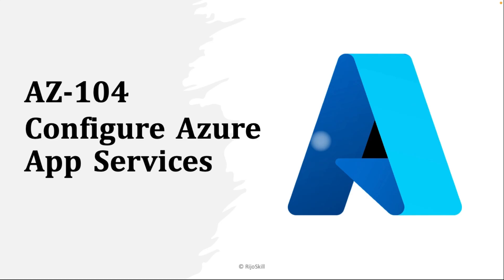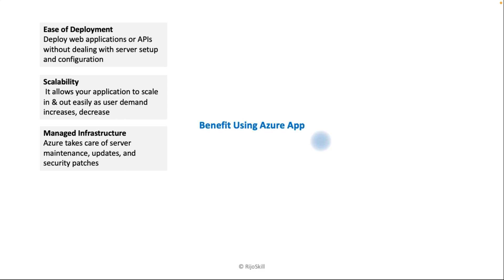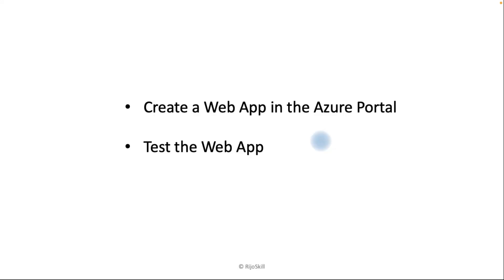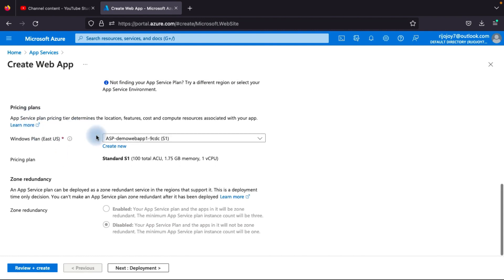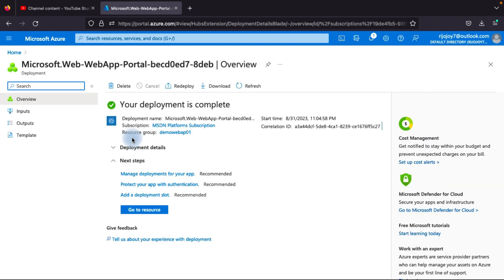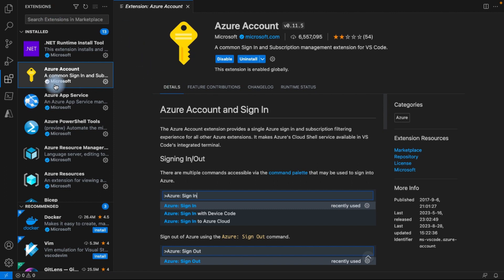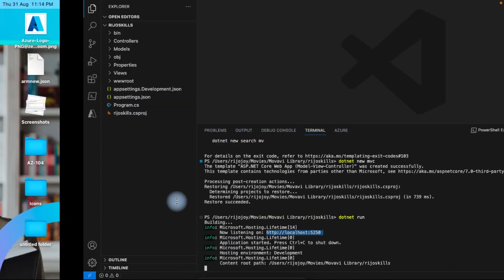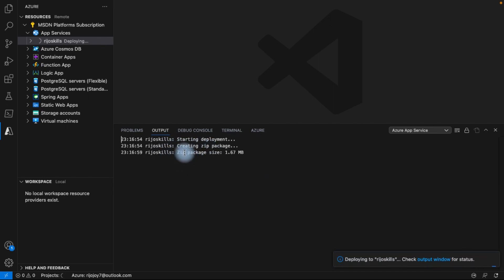Azure App Service Tutorial: Build, Deploy Web Apps"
Welcome to our YouTube tutorial on "Azure App Service: Build, Deploy, and Scale Web Apps"! In this comprehensive guide, you'll learn how to create, deploy, and manage web applications using Azure App Service.

Topic Cover
1. Introduction Azure App Service
2. Benefit of Using Azure App Service
3. Demonstration –How  to  Create an App Service

Whether you're a beginner or an experienced developer, this tutorial will walk you through the entire process, from setting up your development environment to scaling your application to meet growing demands. Join us as we dive into the world of Azure App Service and empower you to build efficient, reliable, and scalable web apps.